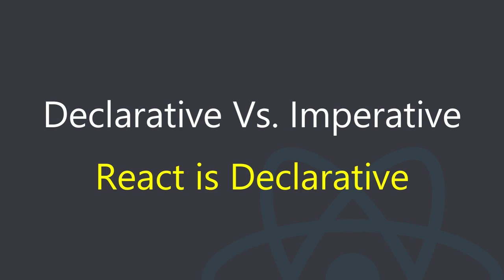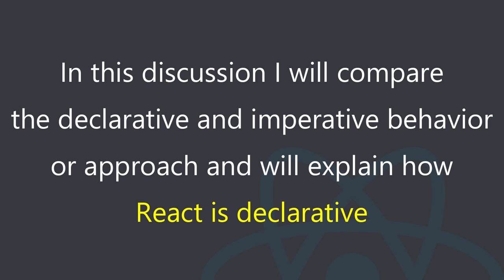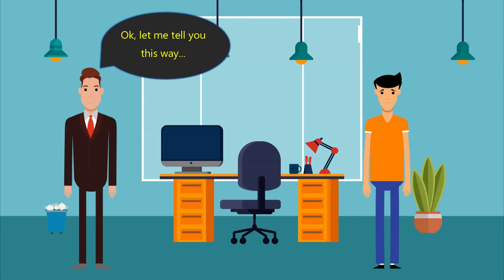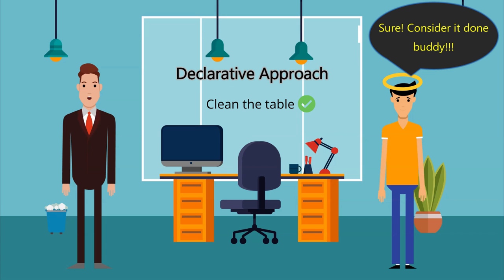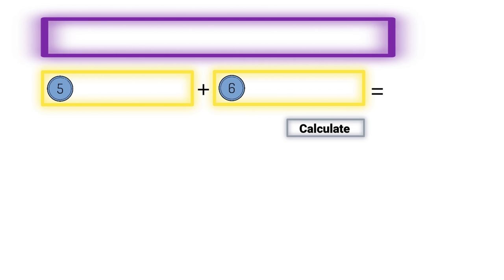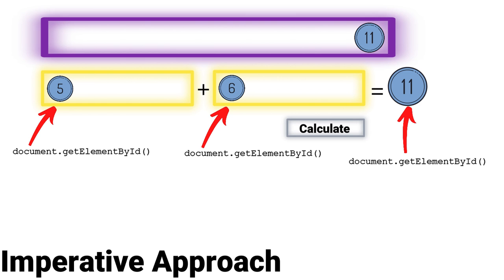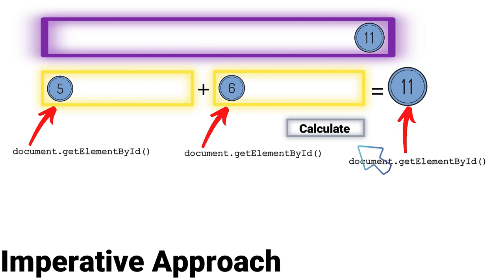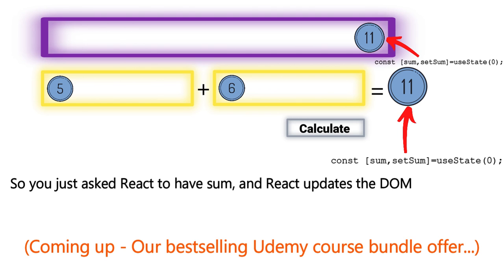Declarative vs Imperative | React is declarative | Udemy bundle course offer 80% off | AnaghTech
Check out the links below for AnaghTech's special & exclusive bundle offer(80% off) on
its bestselling & highest rated Udemy courses: